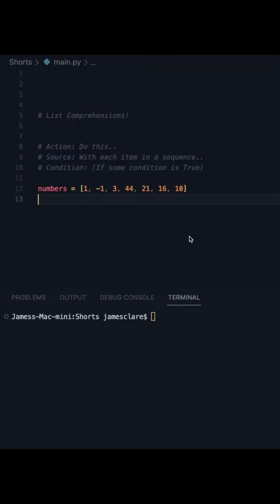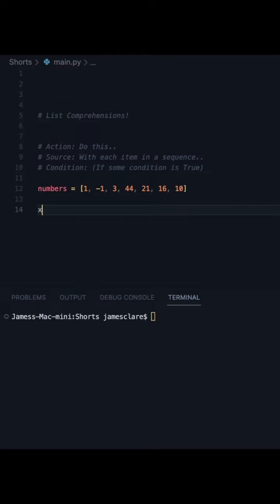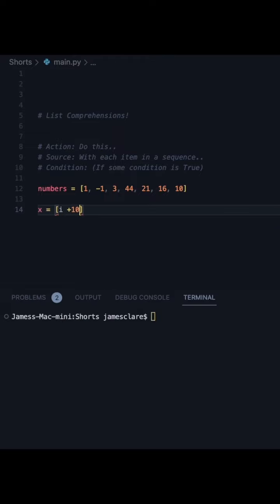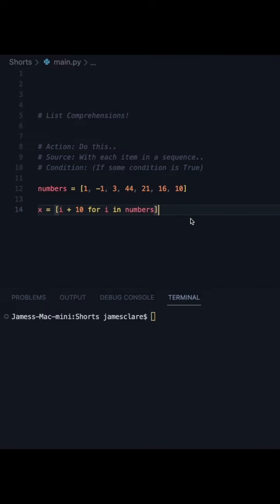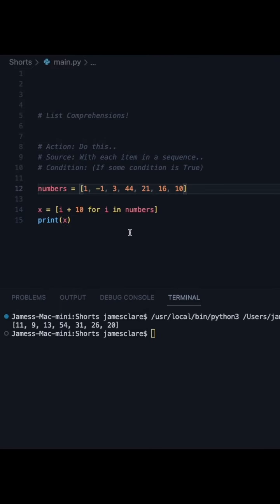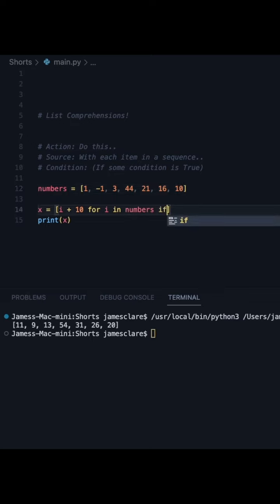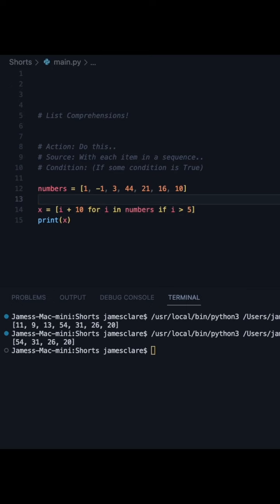Python - Simple List Comprehensions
List comprehensions are cool, functional pieces of code, here's how they work in less than a minute.